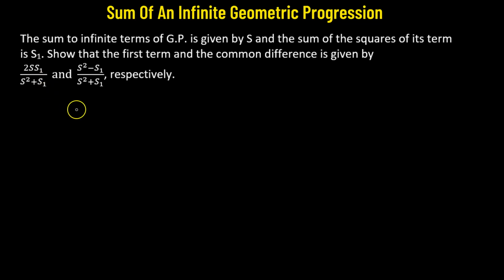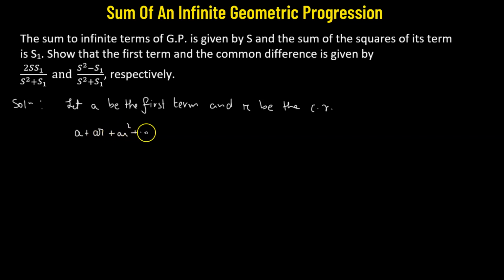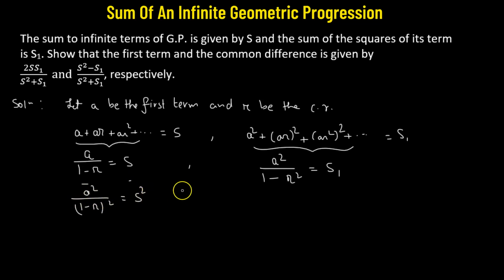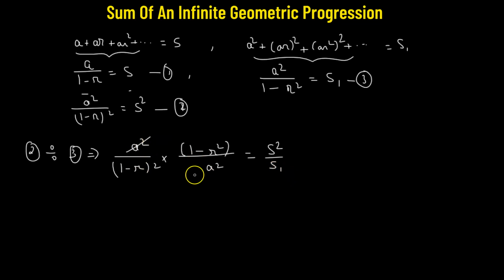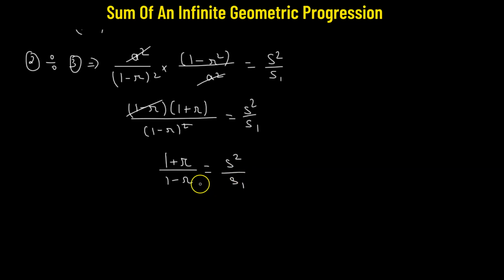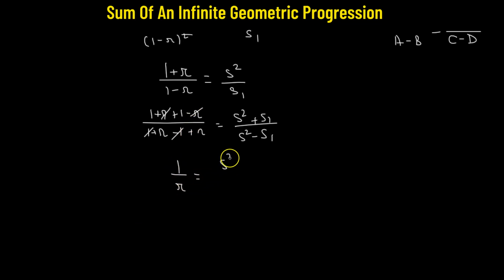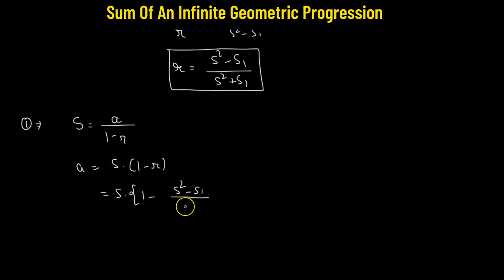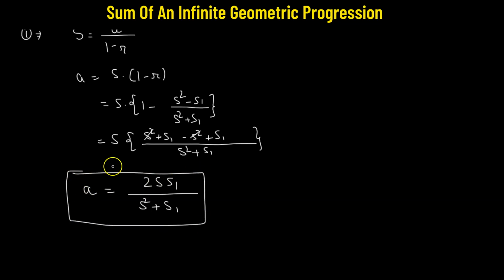6.19 | Sequences and Series | Sum To Infinite Terms Of A Geometric Series